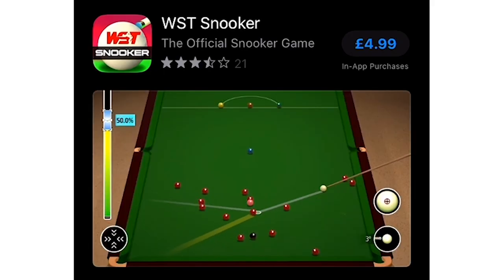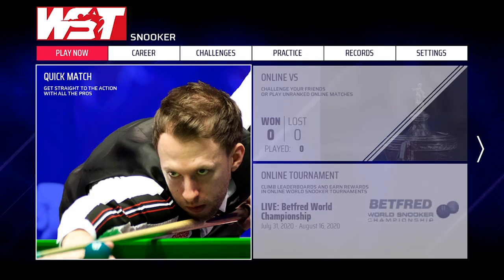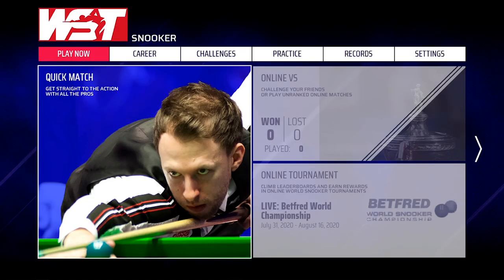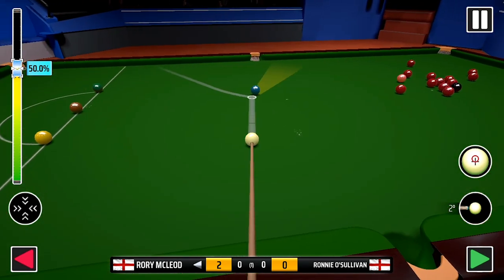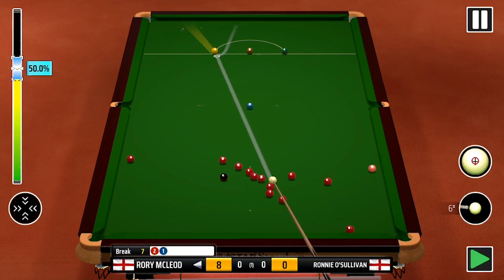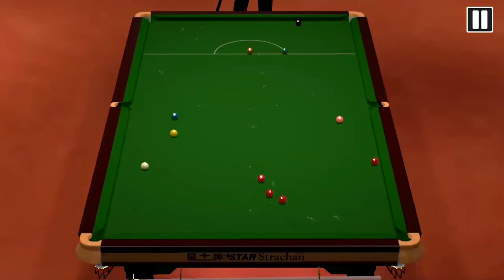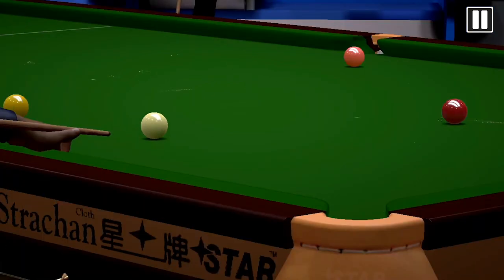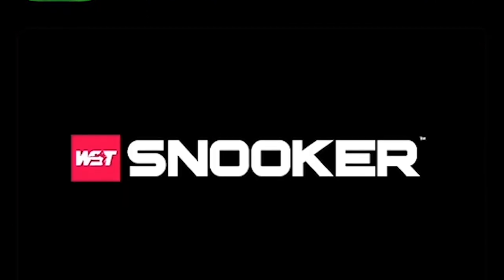WST App Review and Gameplay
Snooker 19 has come out for the iPhone and Android devices. You can buy it for £4.99 on the IOS store or Google Play Store. I will show you the features online and offline and give a review of what I think of it and see if its as good as the console versions.

🎱 I'm building this channel and would love your help

I respond to as many comments as possible.